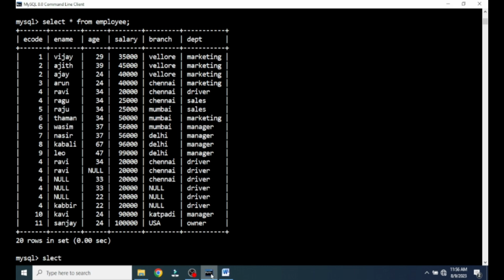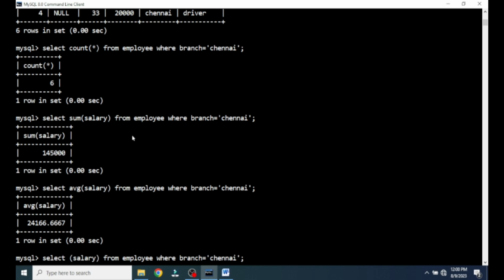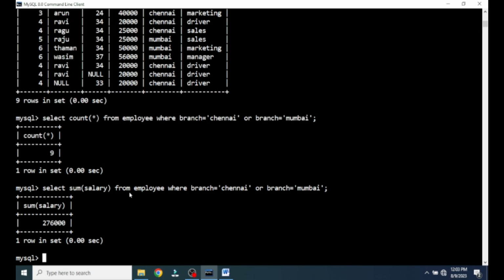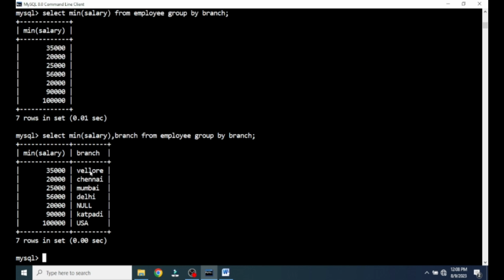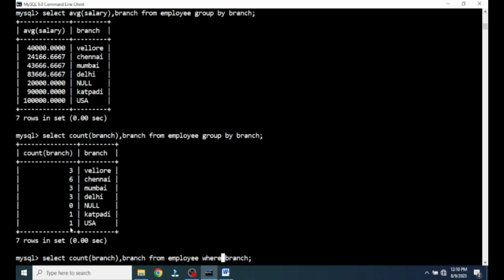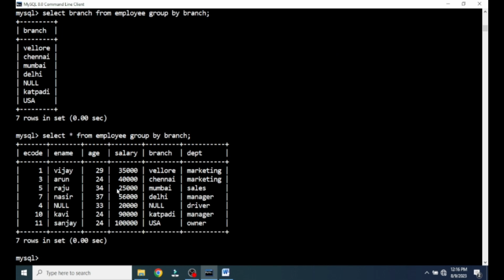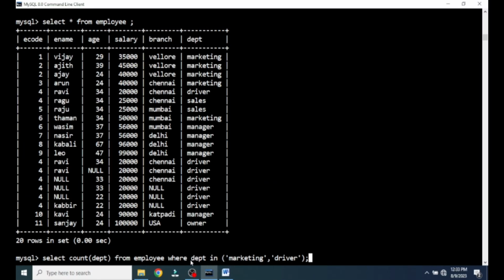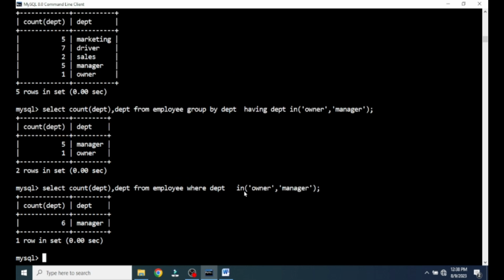GROUP BY | HAVING | WITH WHERE CLAUSE | MYSQL |CBSE